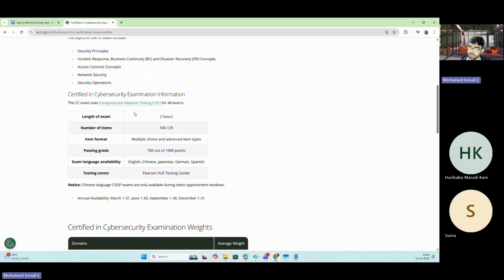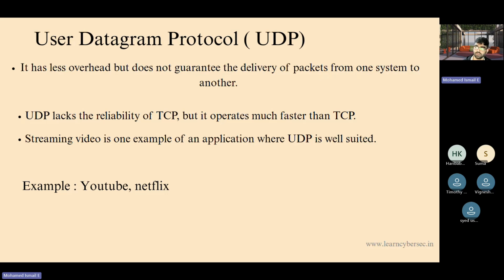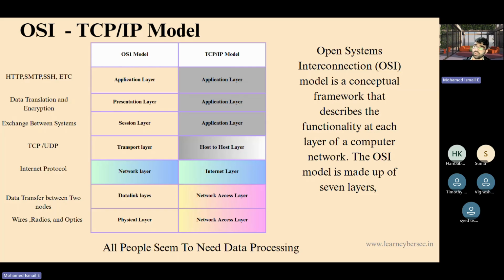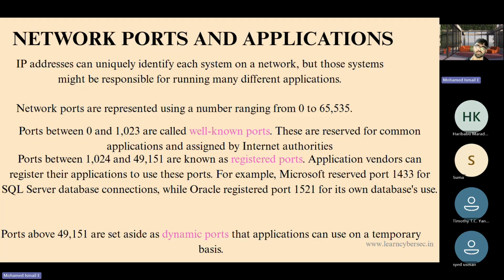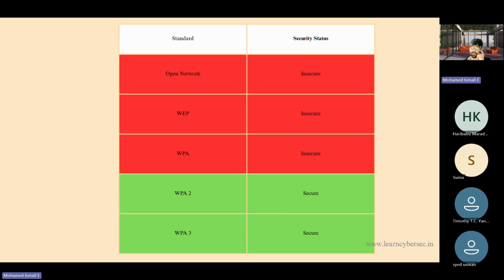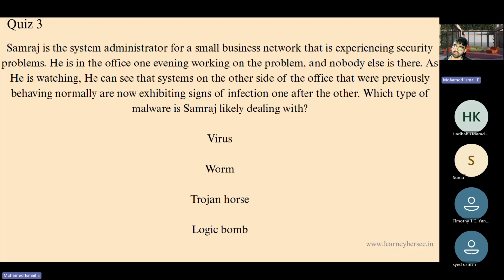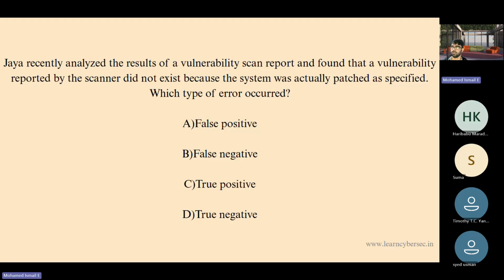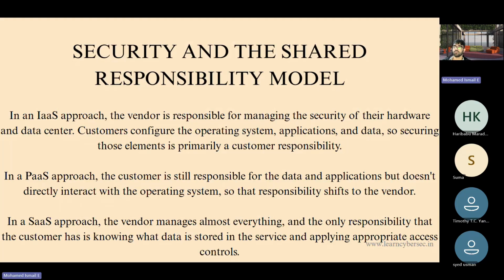LearnCyberSec | ISC2 CC Training | Session 5 | Domain 4 | 2025 | Network Security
Recorded live session by LearnCyberSec.This video contains ISC2 CC Domain 5 live session, if you are preparing for CC exam watch this video.